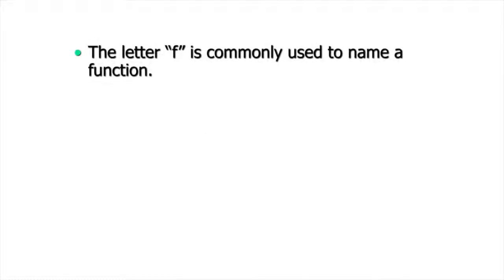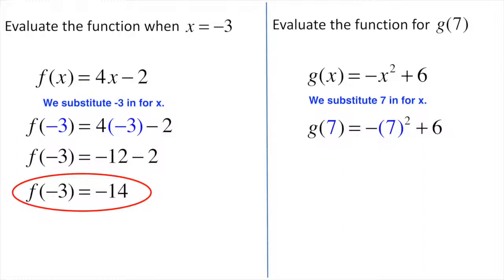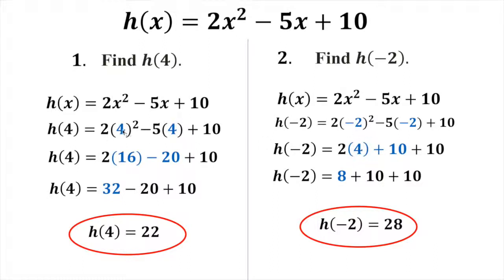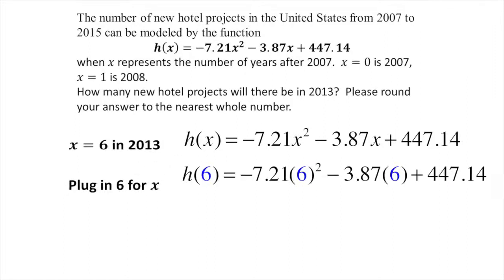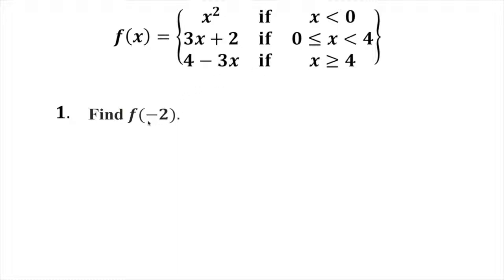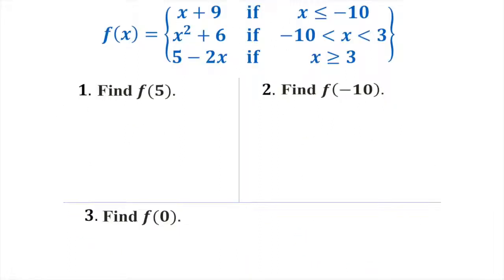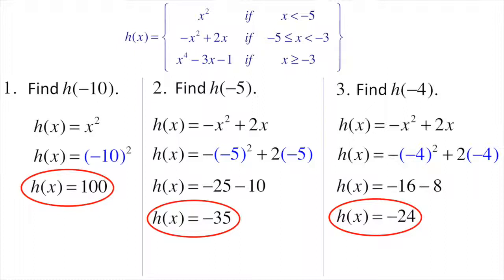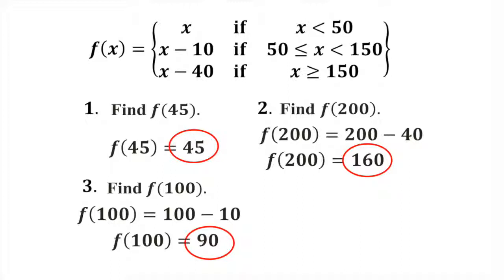3.1 Day two entire lesson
This video is about 3.1 Day two entire lesson